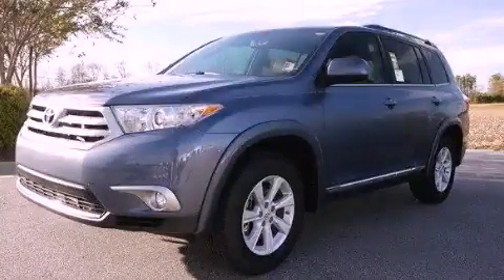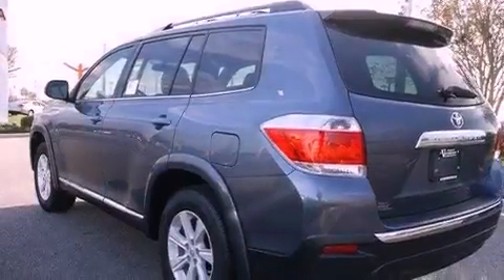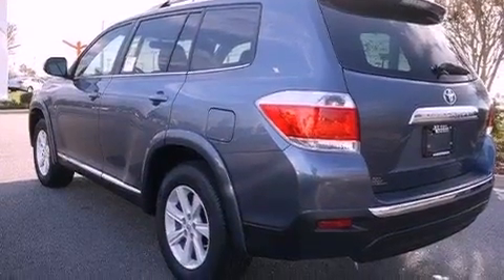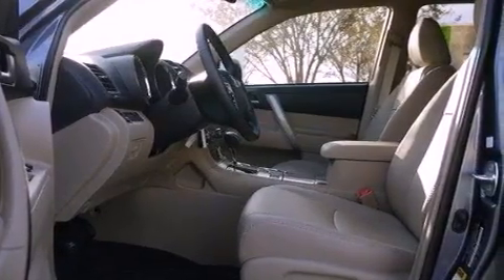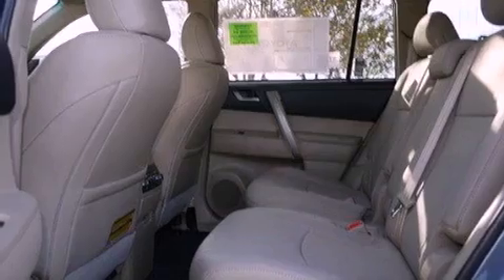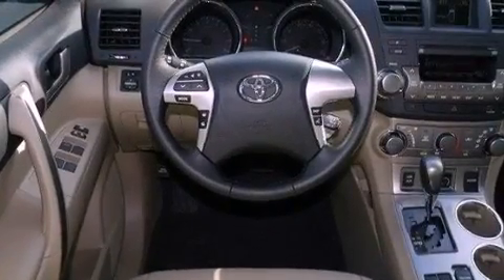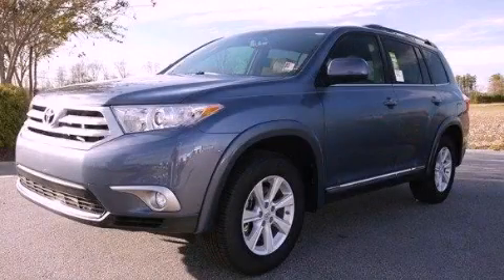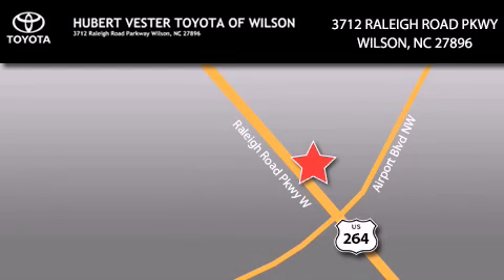2012 Toyota Highlander Rocky Mount NC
Year : 2012

 Make : Toyota

 Model : Highlander

 Engine : Gas I4 2.7L/163

 Trans . : Automatic

 Exterior : Shoreline Blue Pearl

 Miles : 1

 3712 Raleigh Road Parkway

 2012 Toyota Highlander Wilson NC